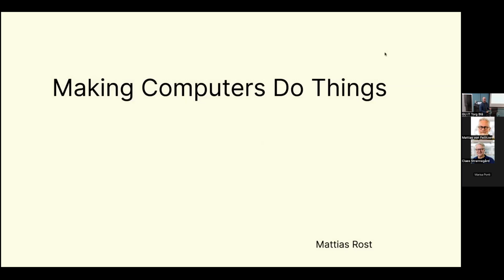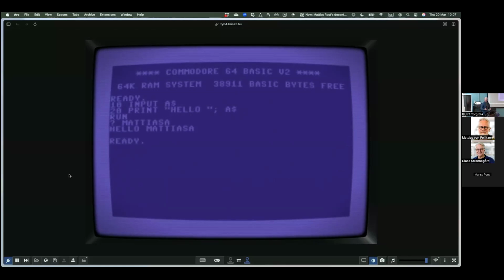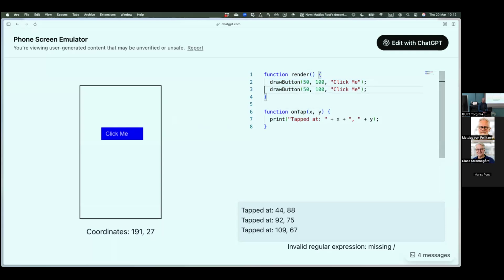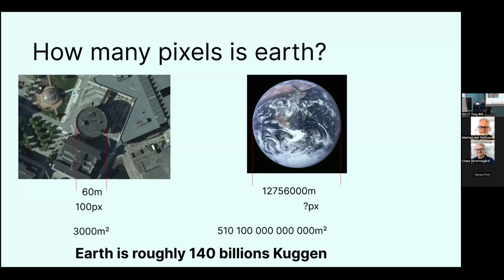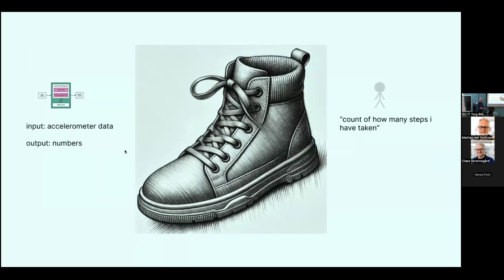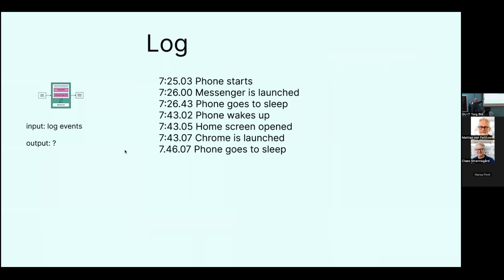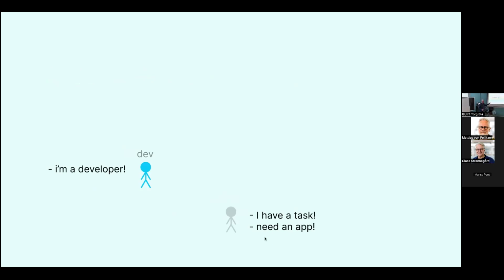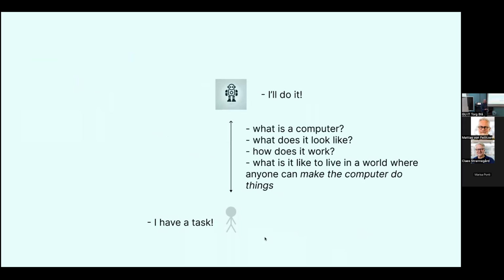Mattias Rost Docent Lecture at the Faculty of Science and Technology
A recording of my lecture for my application to become a docent (associate professor) at the faculty of science and technology at the University of Gothenburg.